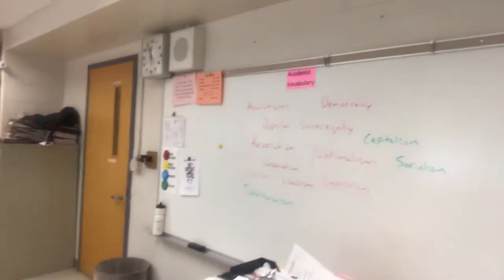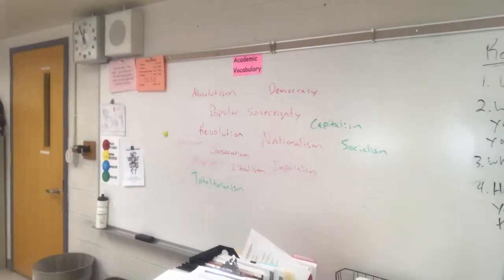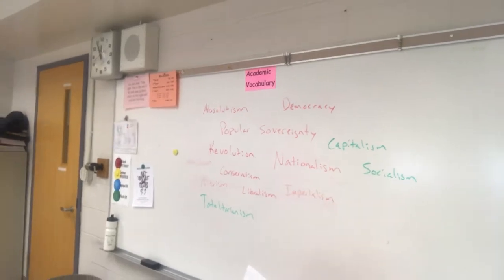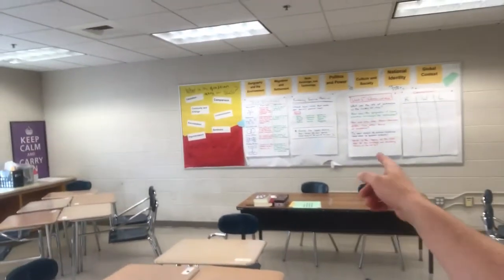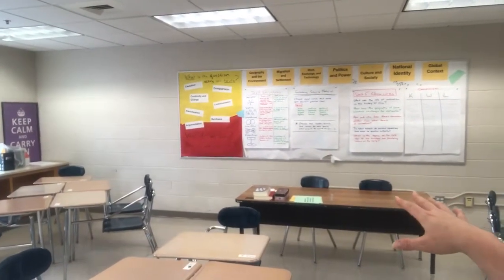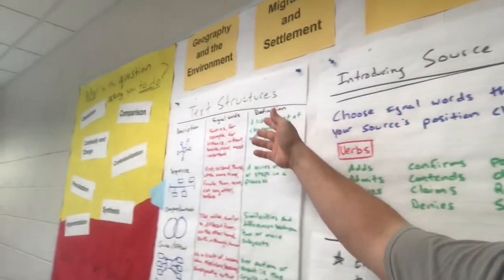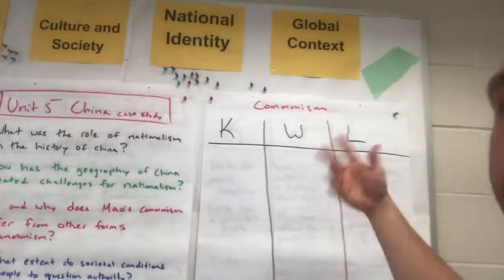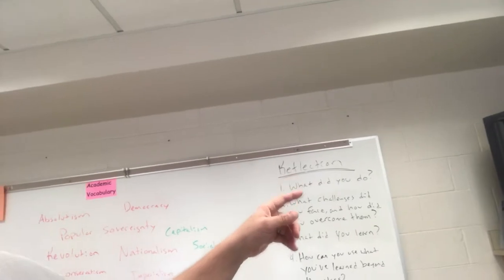Vlog Post 2 - Classroom Layout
Getting the vlog on a regular schedule has been a goal of mine, and I think it's time to make it happen. It may not be pretty, but that's not the point.

This post is about the reasons behind a few features of my classroom layout.